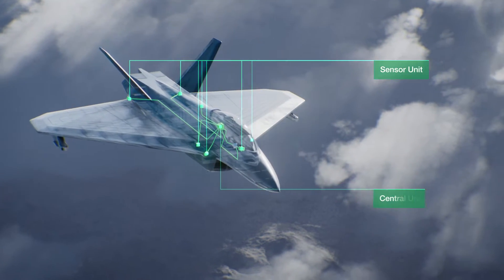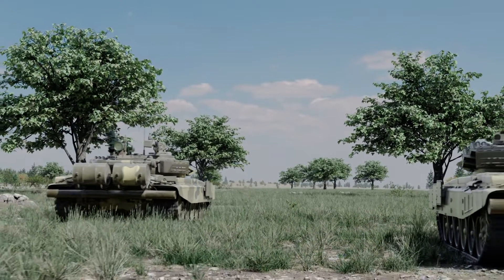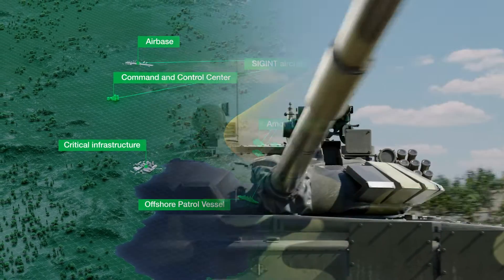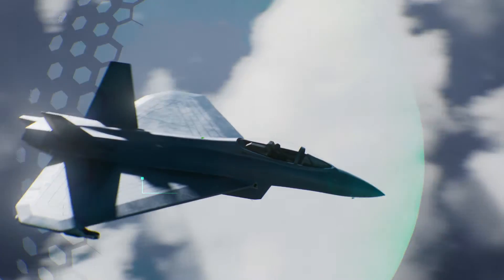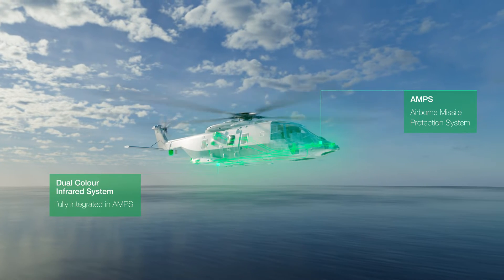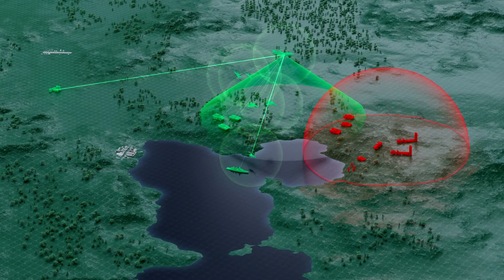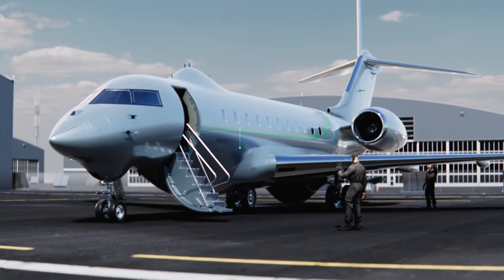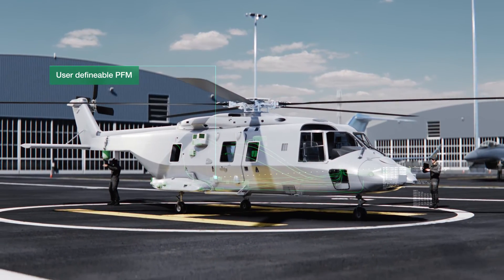HENSOLDT DCIR Missile Warning System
HENSOLDT´s DCIR System is a passive, true-imaging sensor device optimized to detect the radiation signature in the IR MWIR spectral band that is emitted from an approaching hostile missile.

The system detects incoming missile threats, indicates the direction of arrival precisely, with high ranges and a  maximum warning time and can trigger countermeasures automatically. The temporal and spatial coherent dual colour infra red technology and the inherent high spatial resolution of the DCIR System combined with advanced signal processing optimized over decades enables a exceptional declaration while eliminating false alarms.